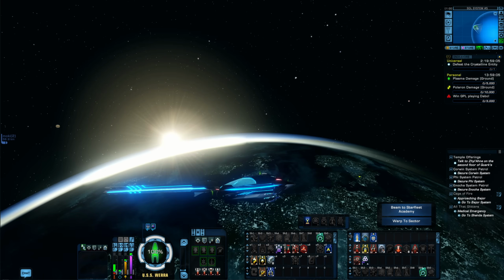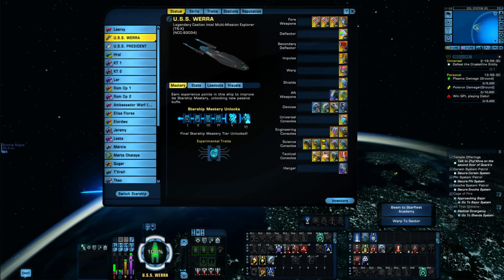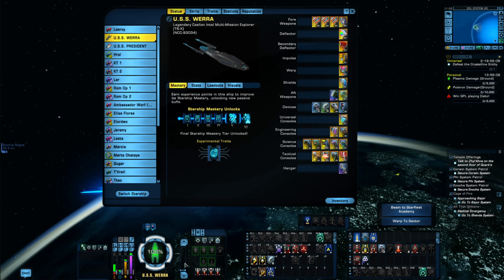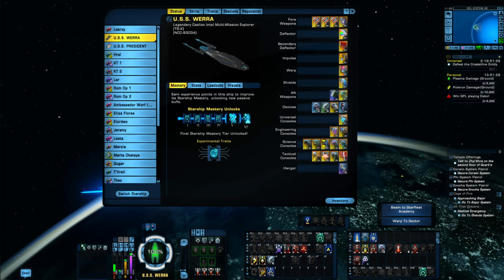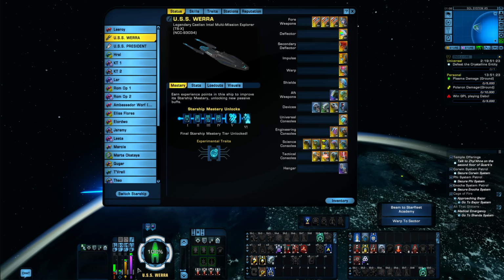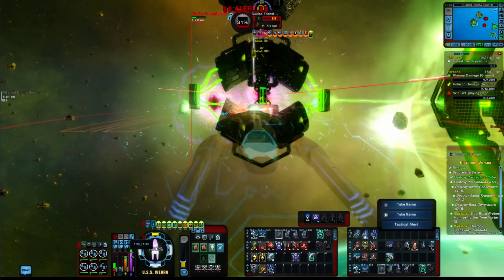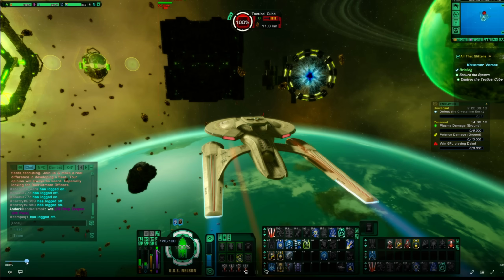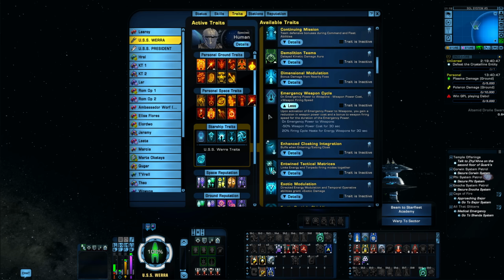Aux Phasers New Meta? 🖖Discussion & Test🖖Star Trek Online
In this video we look at the Aux Phaser from the Legendary Caelian Intel Multi-Mission Explorer and Vesta variance. This cannons draw power for aux instead of weapons power. Are they worth using now to that they can be equipped on other science builds and ships in Star Trek Online.